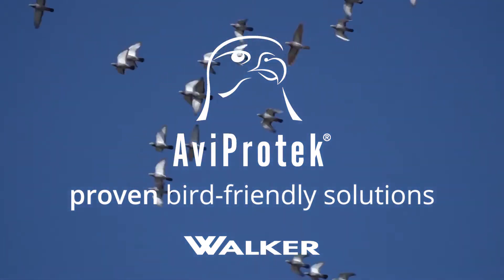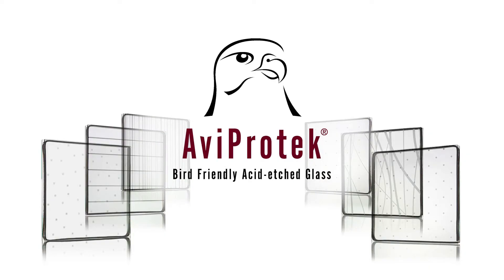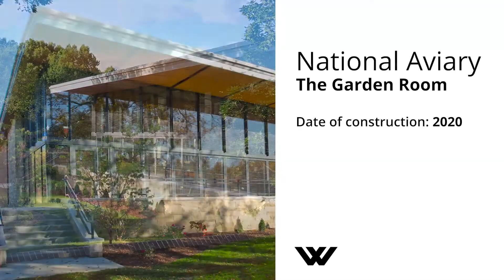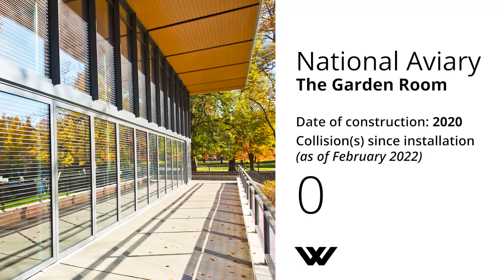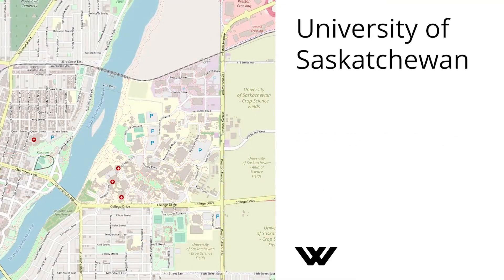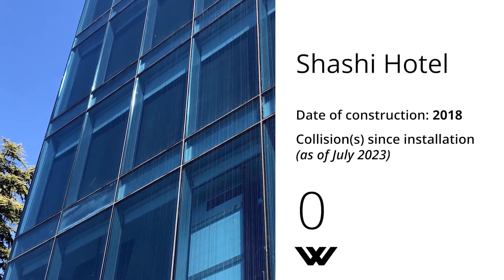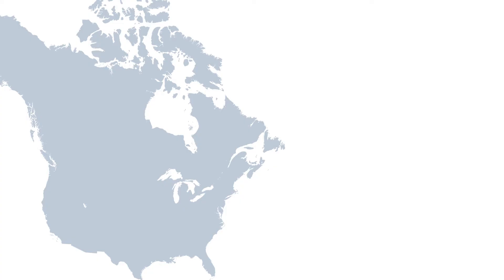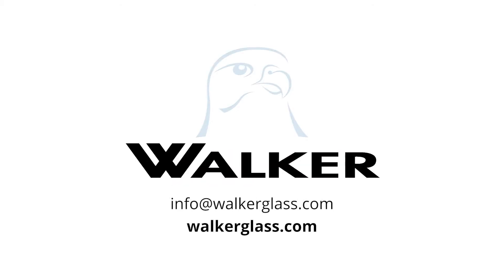AviProtek® glass: a proven bird-friendly solution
In case after case, building managers report zero or near-zero bird strikes against AviProtek® glass.
Furthermore, the glass helps meet performance goals for energy efficiency, sustainability, occupant comfort ... the list goes on. If you're looking for a proven bird-friendly solution that won't compromise your design goals, this is for you.